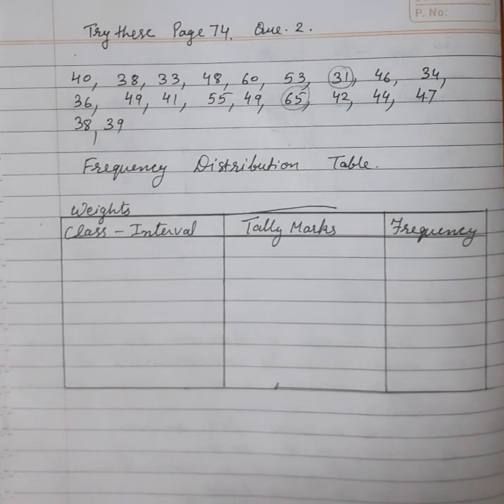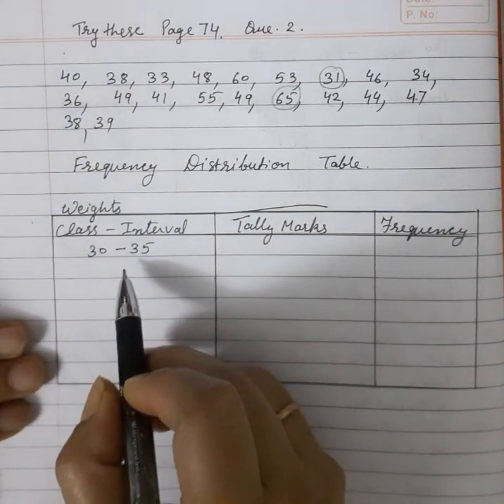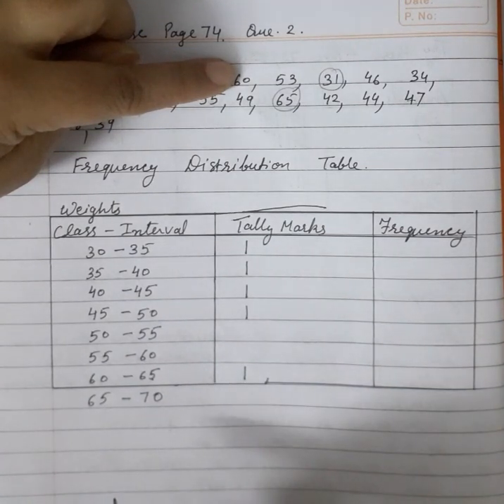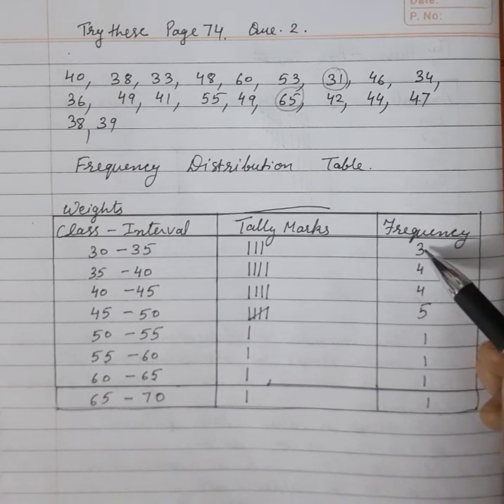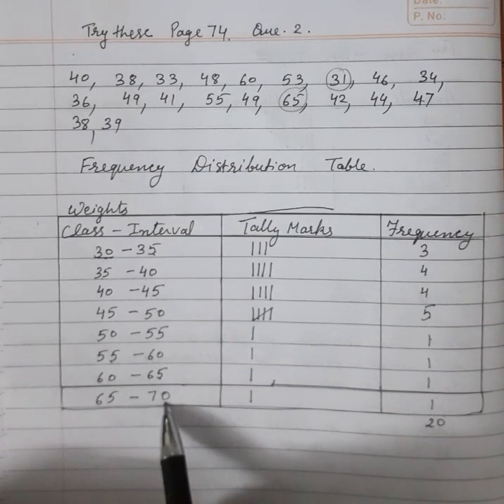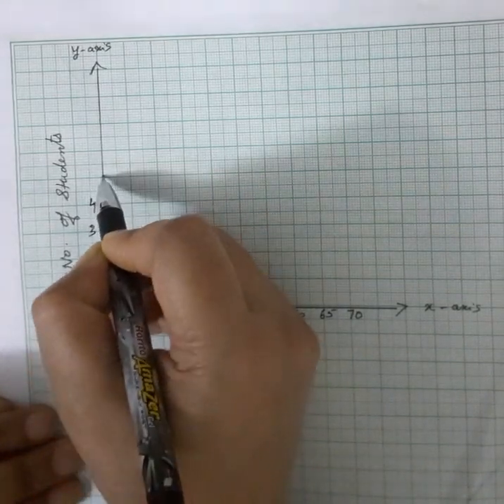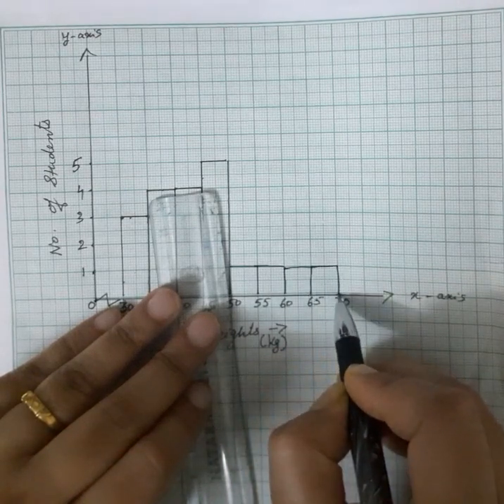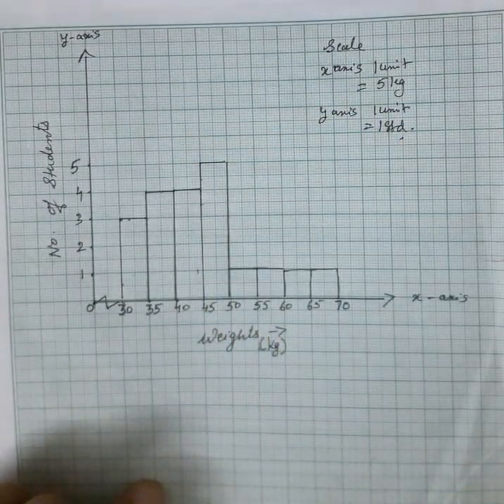Class 8 ,try these question :page 74